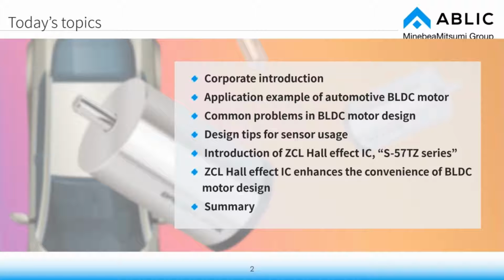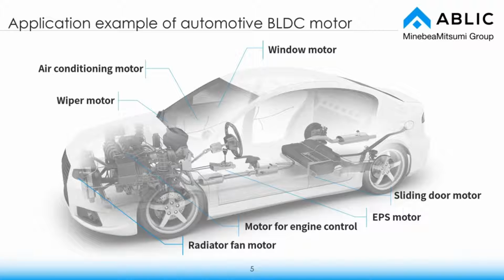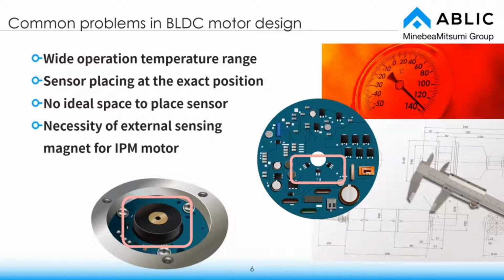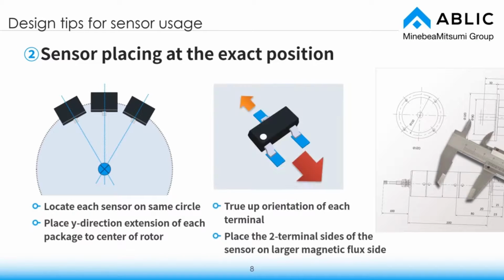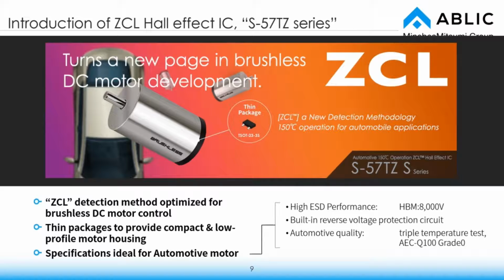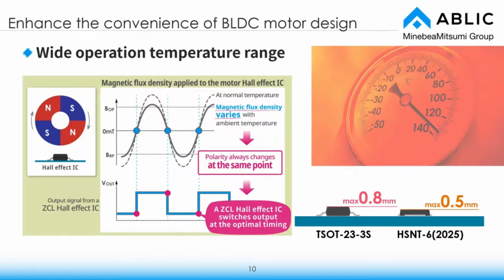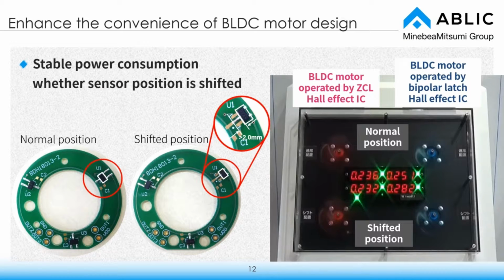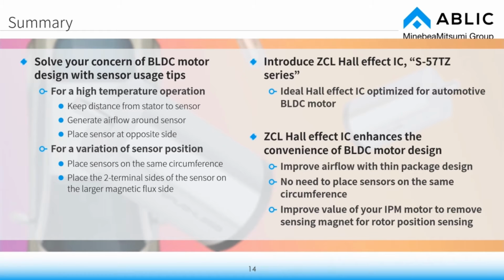A new detection Methodology - Turns a New Page in BLDC motor Development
3 Advantages the ZCL Hall effect IC Brings to Motor Design
[Automotive, 150°C Operation, High-Withstand Voltage, High-Speed, ZCL™ Hall Effect IC S-57TZ S Series]

-Rotation angle detection is not easily impacted by changes in magnetic flux
The Hall effect IC for BLDC motor control applies the magnetic flux density from rotating magnets.
The ZCL Hall Effect IC changes the signal output at the point polarity changes(zero crossing point), without depending on the magnitude of the magnetic flux density.
Zero cross point is constant because it is not affected by changes in the distance between the magnets and the sensor or changes in temperature.
The ZCL Hall effect IC simplifies complex software calibrations and tolerance calculations. These advantages further simplify the design of DC motors with constant high efficiency and low noise characteristics.

-[World’s Top Class] Compact & Low Profile Motor Housing
ZCL technology ensures detection even of magnetic flux generated by tiny magnets.
To apply this technology to its fullest possible extent, the S-57TZ S Series is made available in a surface mount package that enables highly flexible placement.
This new package is the TSOT-23-3S (2.9 x 2.8 x t0.8mm), the world’s lowest profile package, which shrinks the distance between the magnet and the PCB to the footprint of the world standard SOT-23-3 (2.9 x 2.8 x t1.3mm) package.

-Specifications ideal for motors
 -High ESD Performance
 To cope with the harsh environment during motor installation, it has anti-ESD performance of HBM:8,000.

 -Built-in reverse voltage protection circuit
 Prevents Hall effect ICs from damage of reverse connection caused when connecting to battery or repairing a car.

 -Automotive quality
 Assuming use in harsh environment, S-57TZ S Series has been subjected to the triple temperature test (low, normal, high) for use in harsh environment. In addition, it is PPAP capable and AEC-Q100 qualified (operation temperature grade 0).

Learn more...

What is Functional Safety?